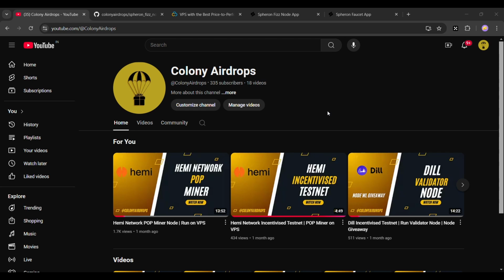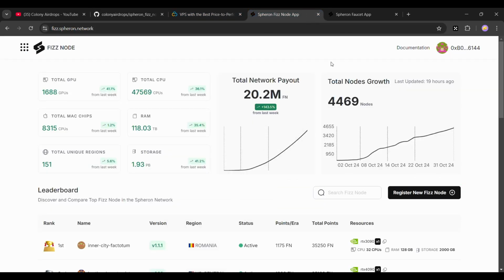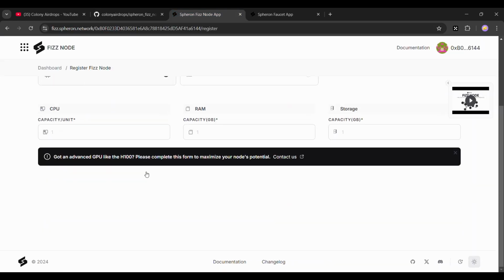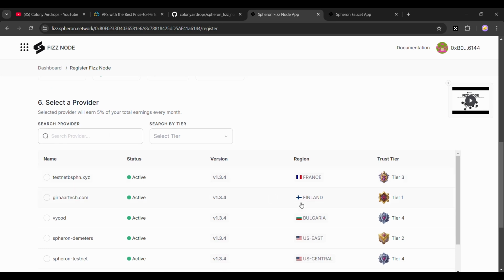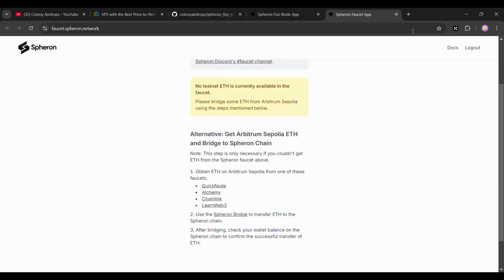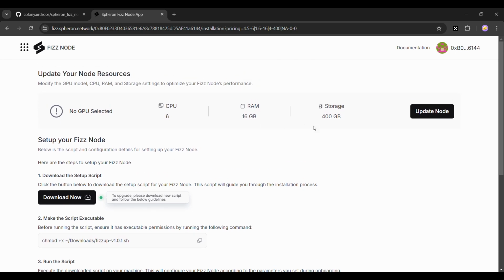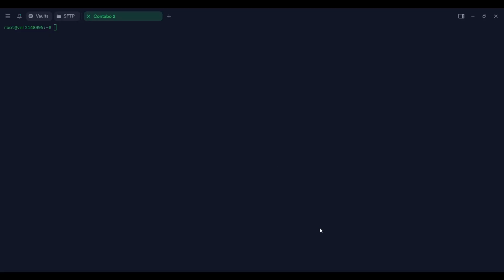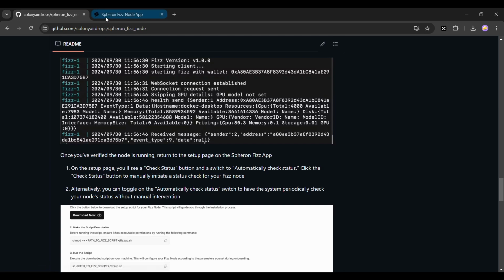Spheron Network Fizz Node | Incentivised Node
Link for guide  will be given in telegram.

Make sure to join our telegram for ALPHA airdrop and Node opportunities